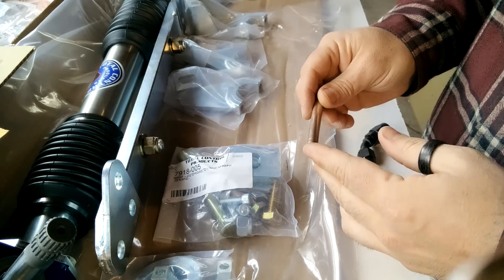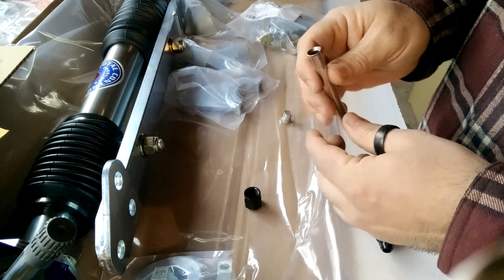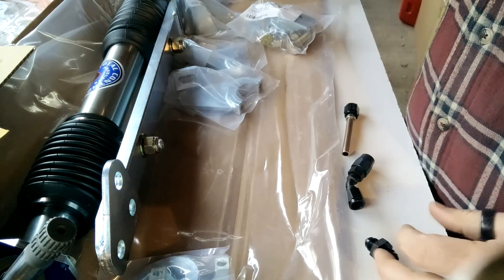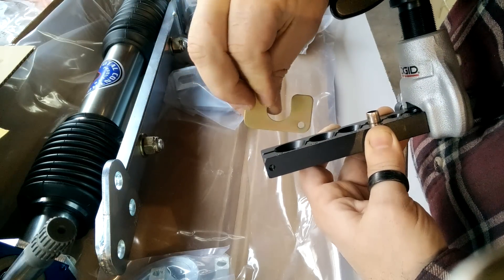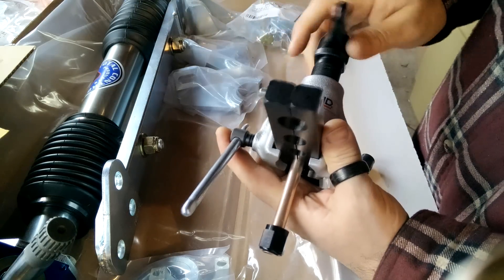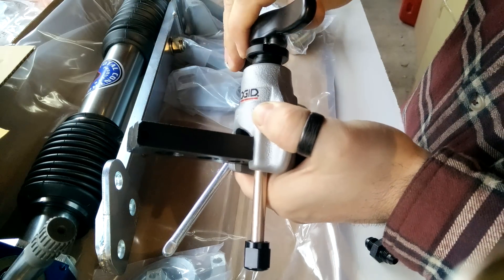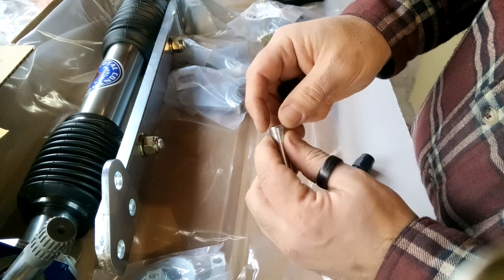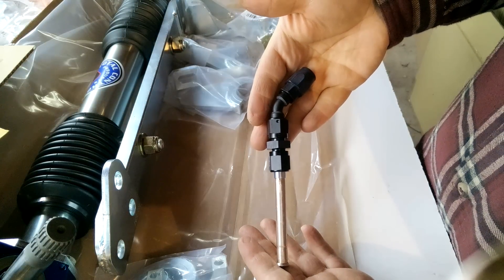Flaring fuel line for AN fittings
On various car related forums there are always questions about how to mate AN style fittings and hose to hard lines. In this video I demonstrate the method and the parts and tools needed to accomplish that task. Here is the Ridgid flaring tool that I used:

Here is the 3/8" NiCopp fuel line that I used: